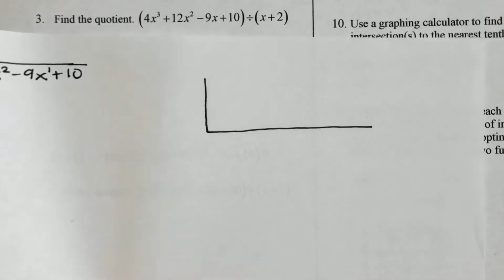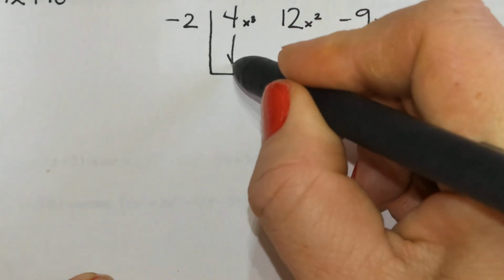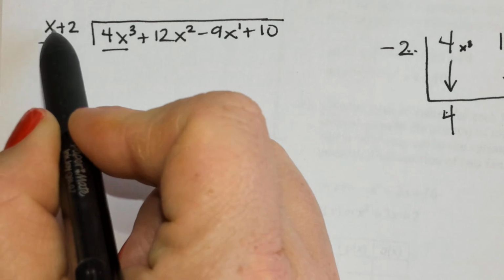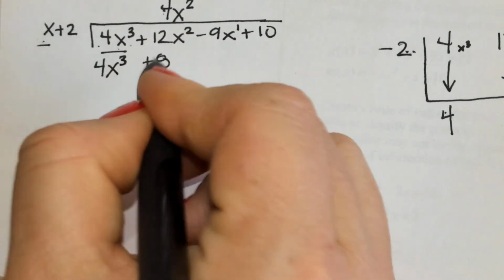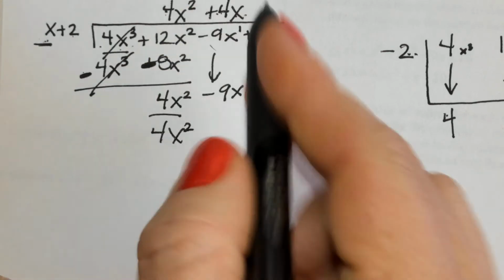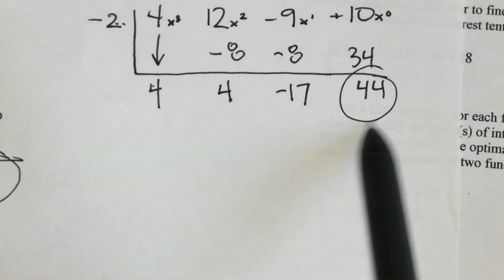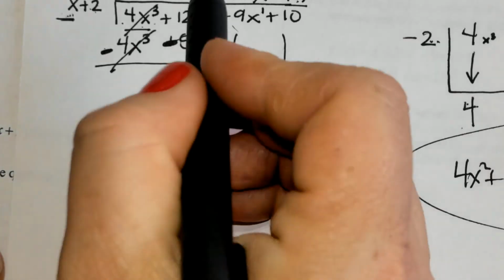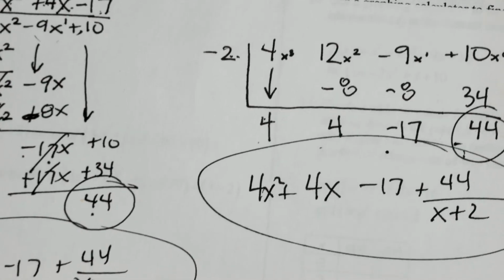Unit 4 Review Q3 & Q4